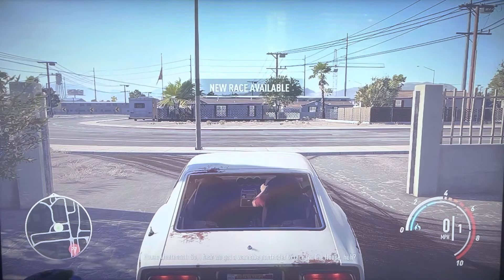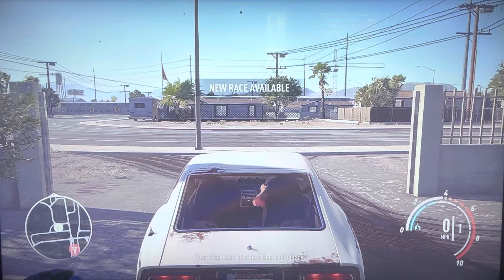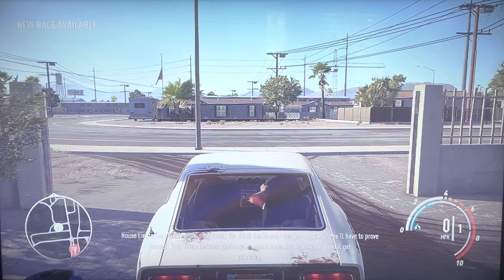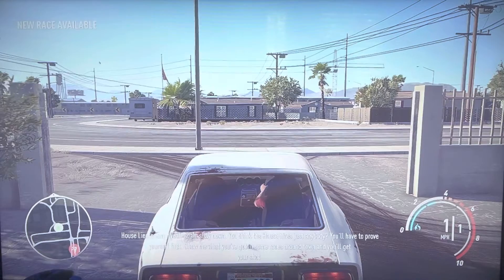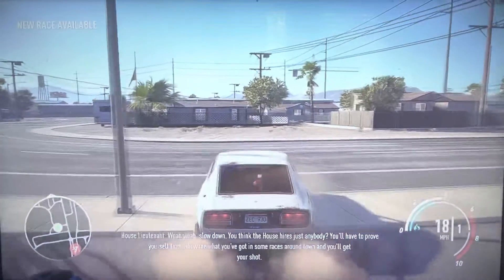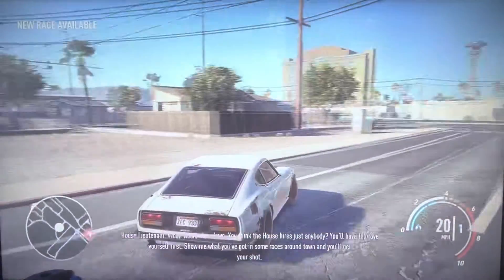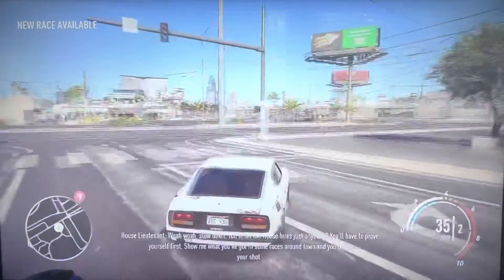Need For Speed Payback Career Walkthrough Pt 5(PS4 HD Gameplay)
a beautiful Nissan 280z.. too bad it obviously wasn't taken care of...

at a million subs, speaking it into existence while putting work in SIGMAGRINDSET
remember to only simp for waifus, waifus are a great gift, amazing works of art.

build a car from derelict parts need for speed payback,
need for speed payback chevrolet c10 stepside pickup 1965 parts,
need for speed payback cutscenes,
need for speed payback car locations,
need for speed payback c10 parts,
need for speed payback cheats ps4,
need for speed payback chevrolet bel air 1955 derelict,
need for speed payback chapter 4,
need for speed payback chapter 5,
chevrolet c10 stepside pickup 1965 need for speed payback,
easiest way to get money in need for speed payback,